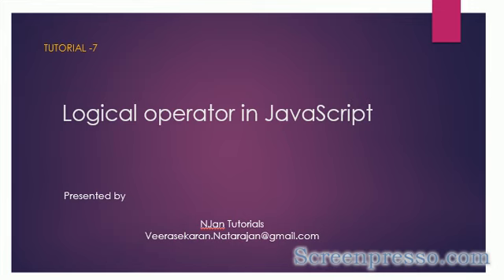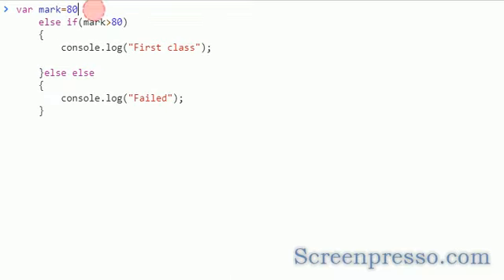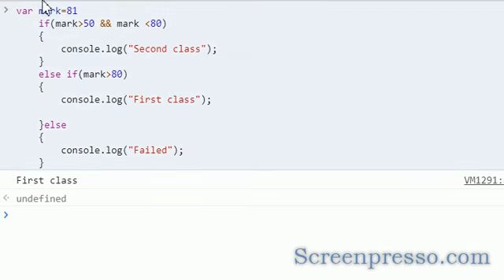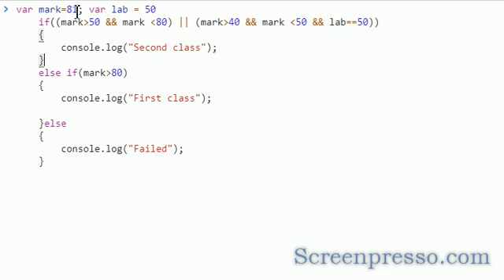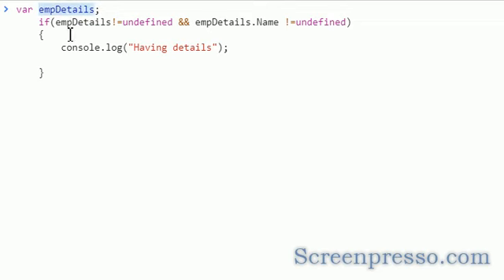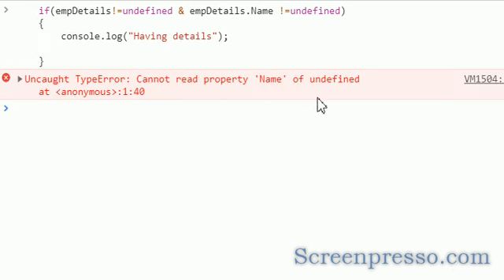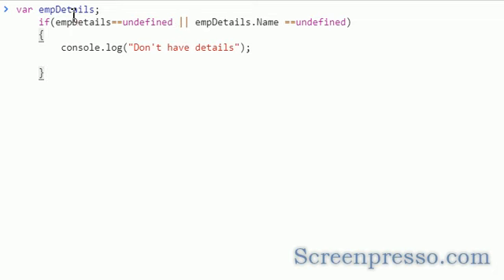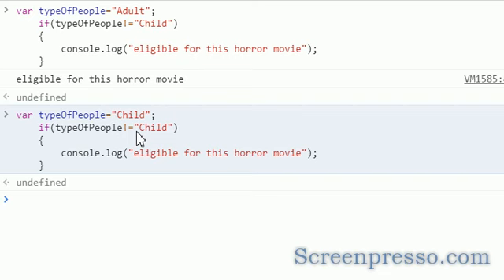Javascript | Logical operator | Basic to Advance | NJan channel | Tutorial - 7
This video help you to learn about javascript logical operators. Also,

What is logical operator?
What are the types of logical operator?
What is the different between "&" and "&&"?